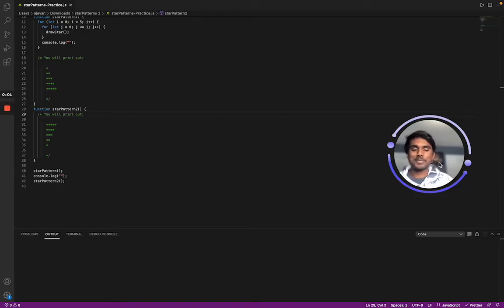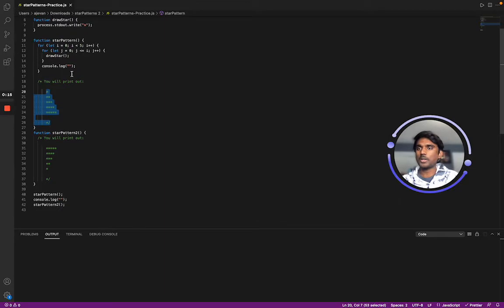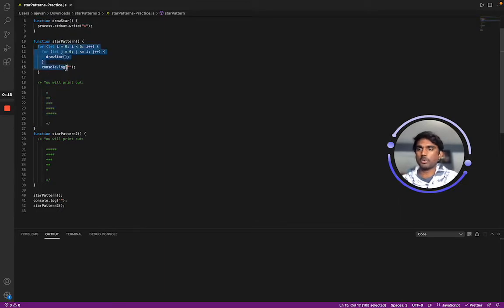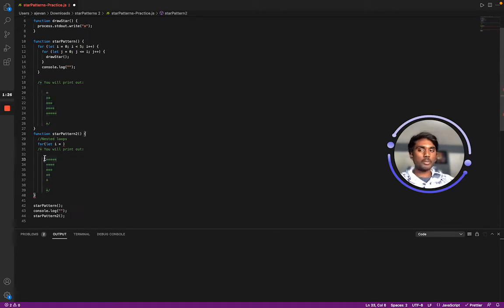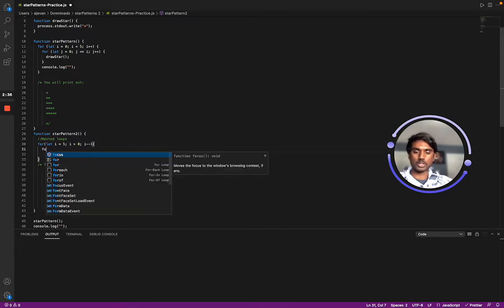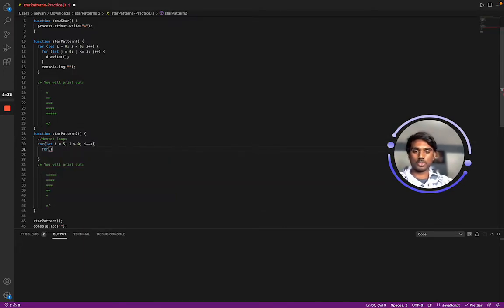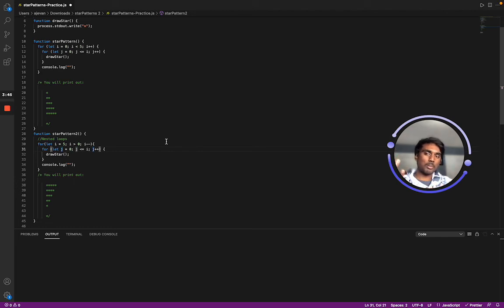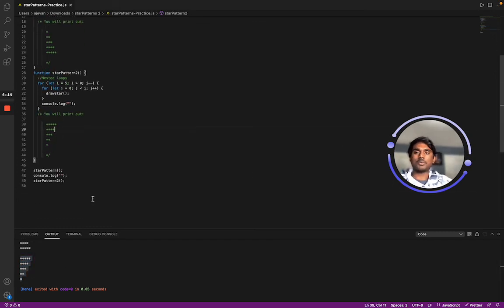How to Complete the Star Patterns Coding Challenge Part 2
This tutorial will teach you have to make cool star patterns using for loops!